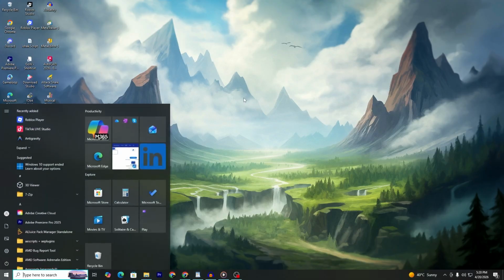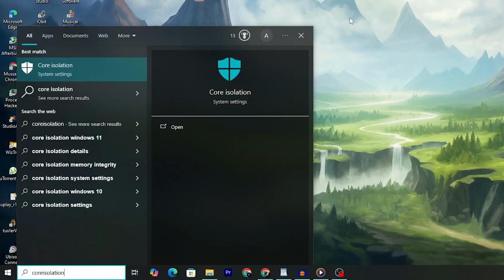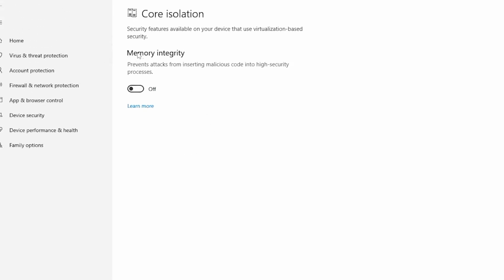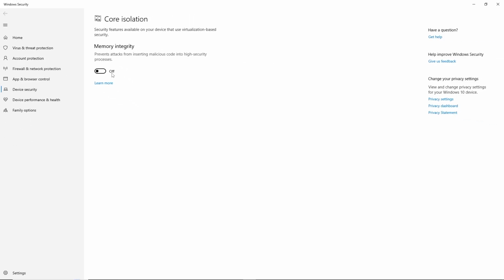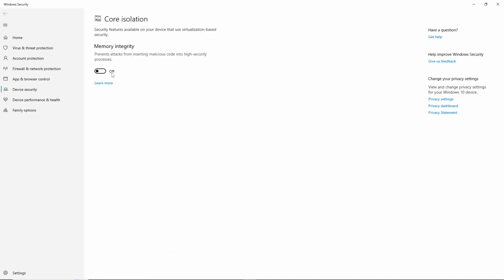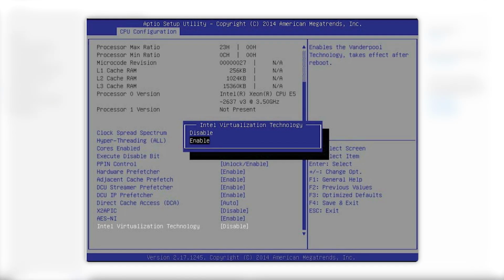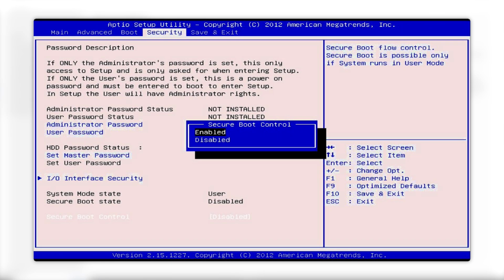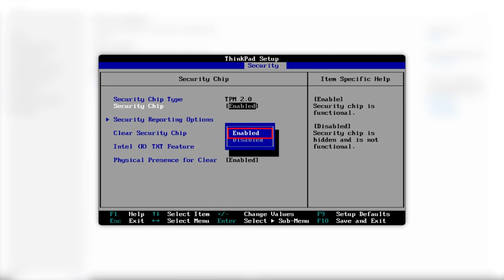How To Fix HVCI Enabled Error On Valorant - Quick Guide!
Getting the HVCI enabled error when trying to play Valorant? In this video, we walk you through how to fix the HVCI error step by step so you can launch the game without issues. Learn how to adjust Windows security settings, disable Memory Integrity if needed, update drivers, and resolve conflicts with Valorant and Vanguard. Whether you're stuck on startup errors or unable to play, this guide covers the most effective fixes to get you back in the game quickly.